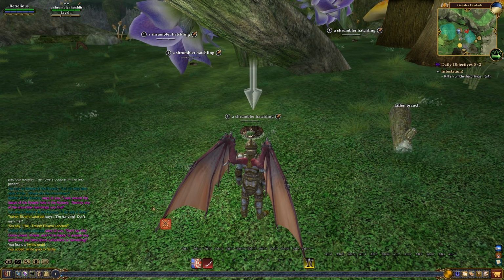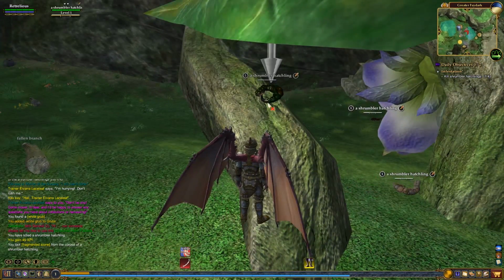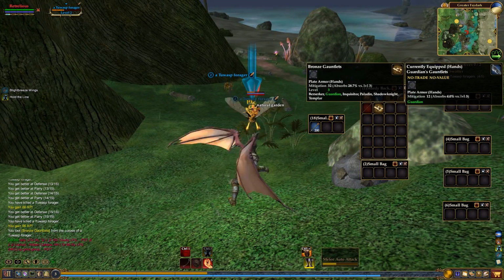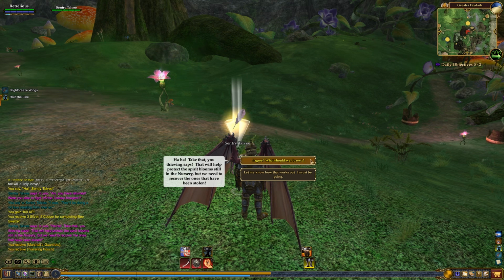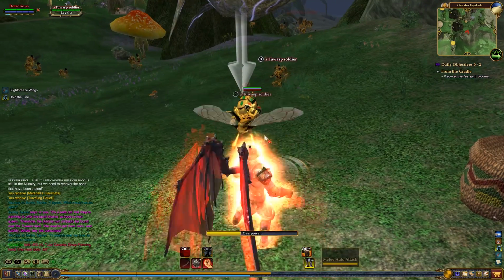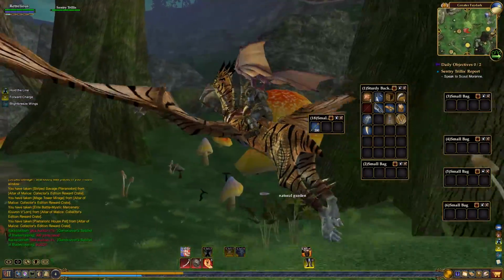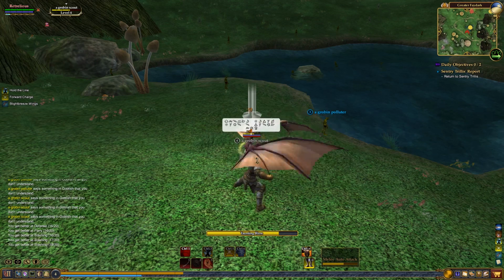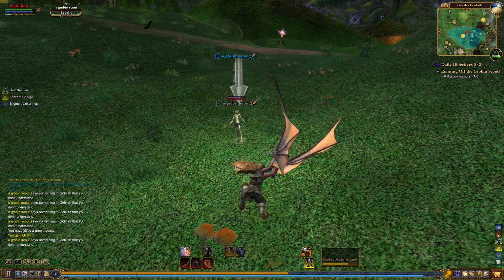First 5 Levels - RL Plays: EverQuest II Episode 2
Retry Level takes gamers through the first five levels in EverQuest II...